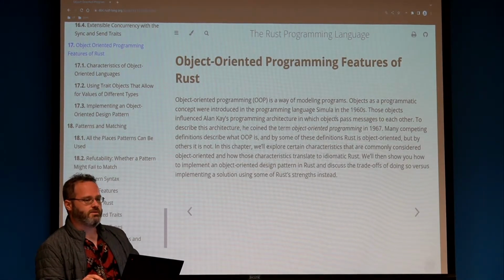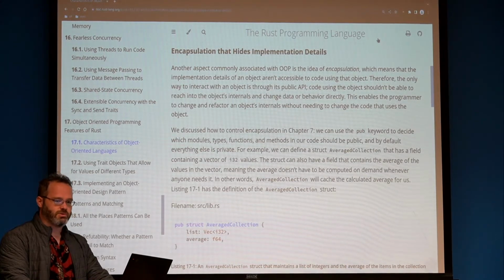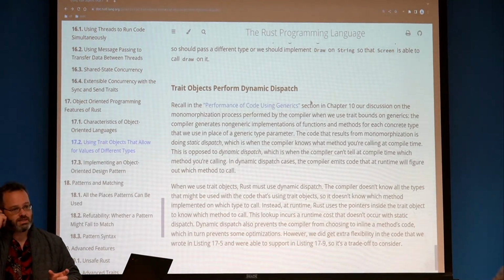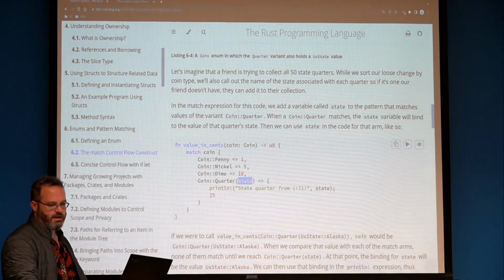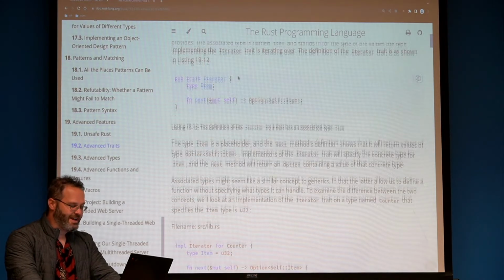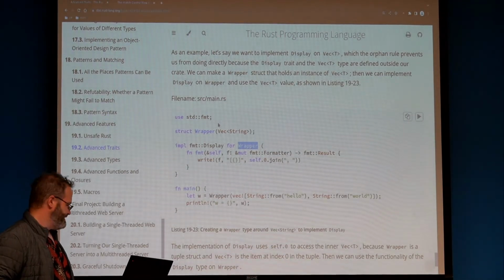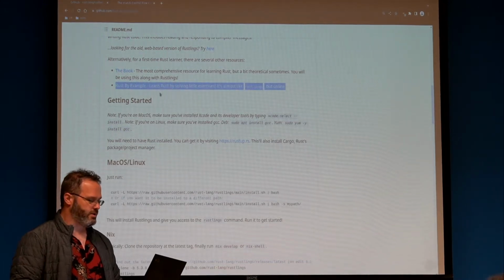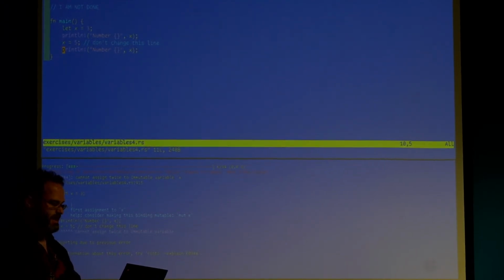Rust programming Part 13 From Houston Linux Users Group HLUG! Instructor Mr. Evan Carroll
Rust programming Part From Houston Linux Users Group HLUG!  Instructor Mr. Evan Carroll
As always, we will have free pizzas and drinks for those in attendance.
This group is for anyone in the Houston metro area who is interested in programming. and learn! Bring your laptop. WiFi is available.
Thank you to our group sponsors, who make this meetup possible:
Improving, a local IT services firm: Hosting meetups and providing snacks
Spark suite.
Spark suite.